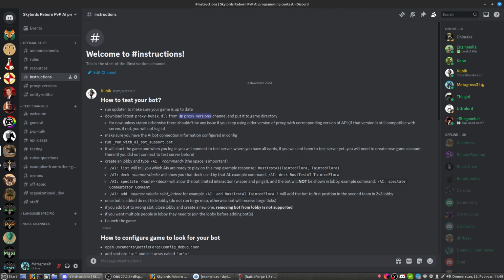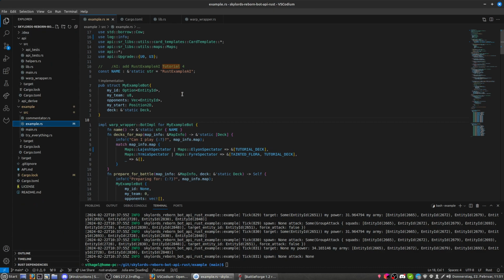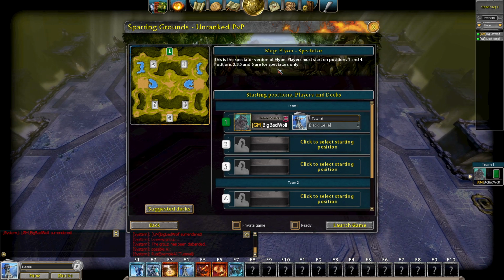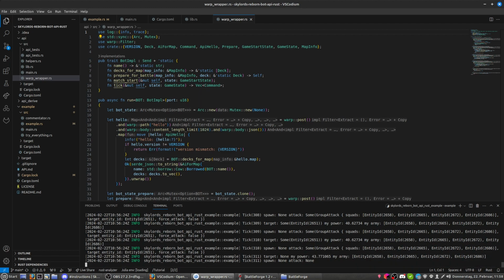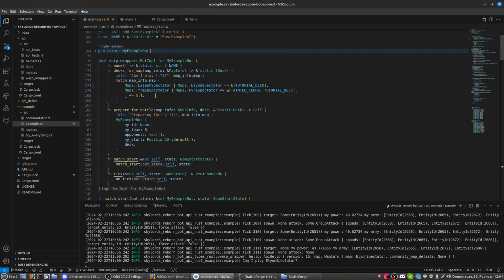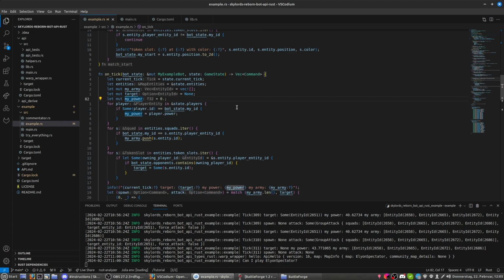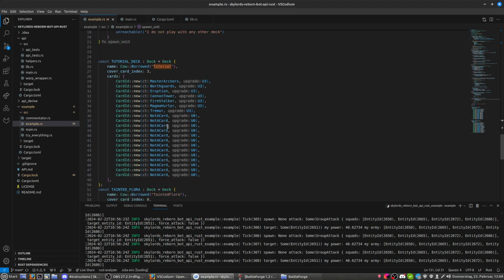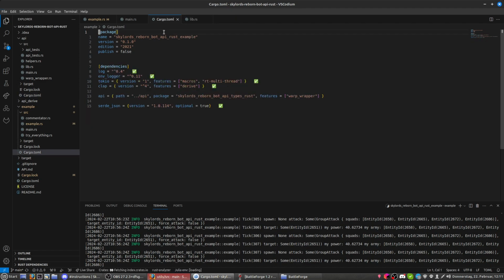Explaining the Skylords Reborn Bot Rust API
Hey all,
in this video I explain how you can use the Skylords Reborn Bot API to write a PvP bot in Rust.
Note, that this has been recorded on an early testing version of the API and that some of the information in this video is likely to be outdated if you watch this video in the future.

Timestamps:
0:00 Introduction
1:00 Getting the required programs/code
2:11 Configuring an IDE
4:04 Testing the example bot
9:08 General repository layout
11:25 Master Archer example
21:25 More info on the API